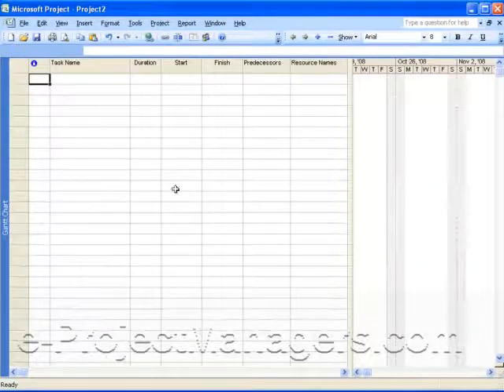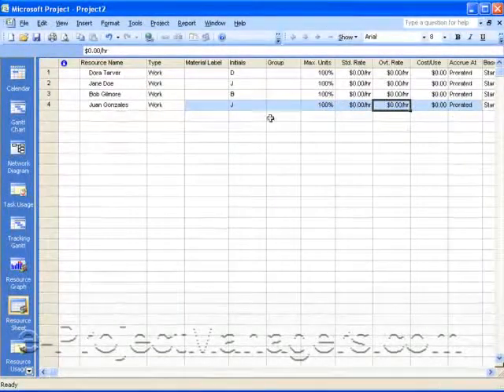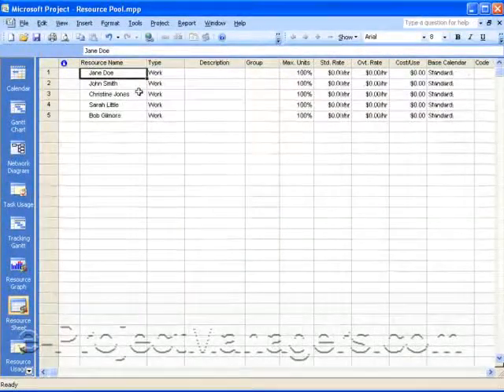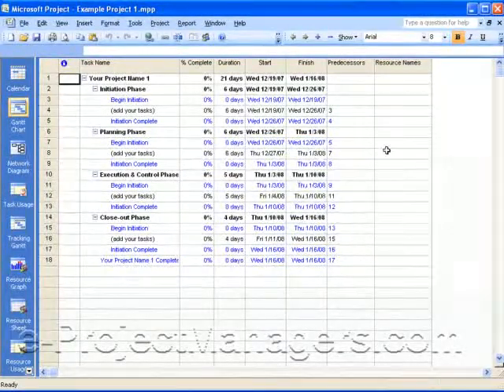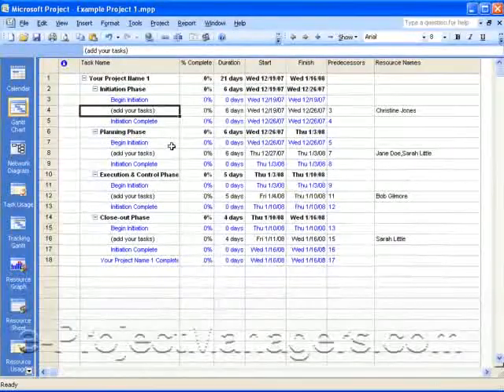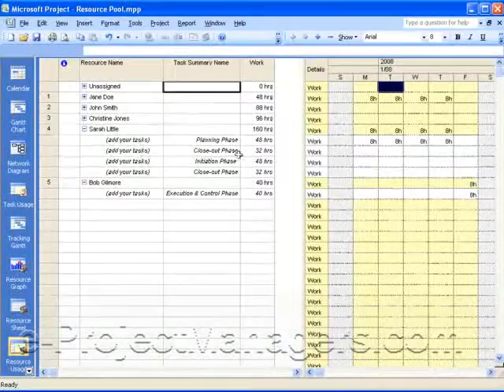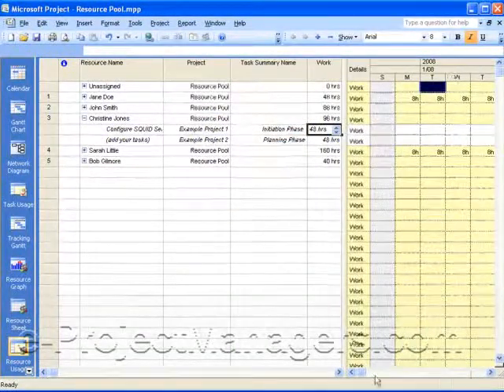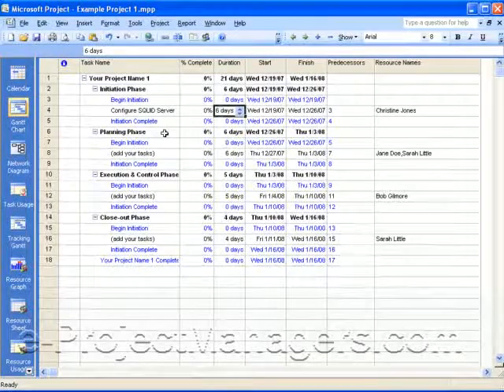Create a resource pool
presents a short video that demonstrates how to create a resource pool in MS Project.

PLEASE WATCH AND SHARE TO BLESS OTHERS.